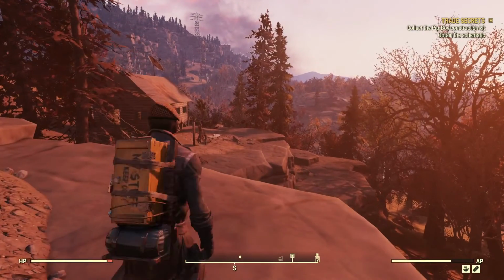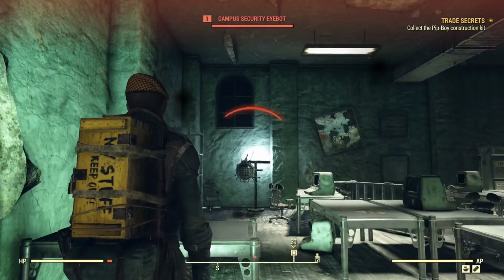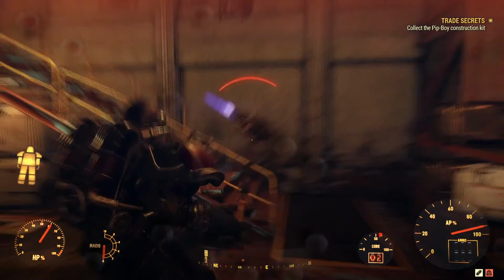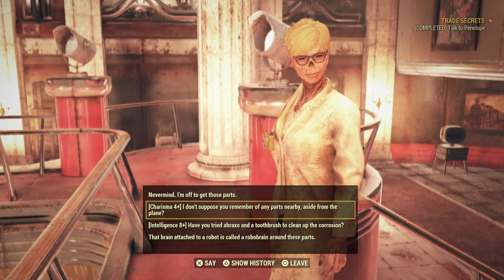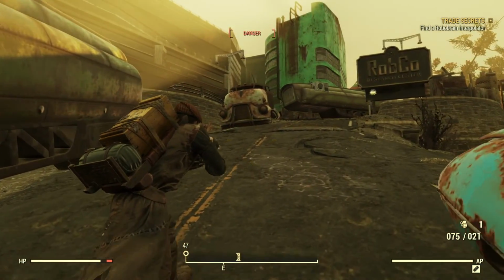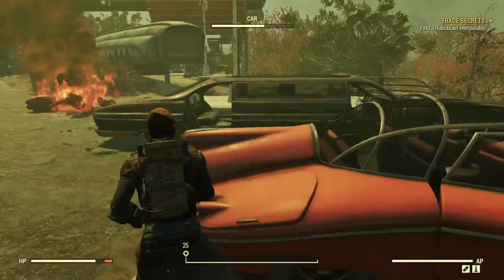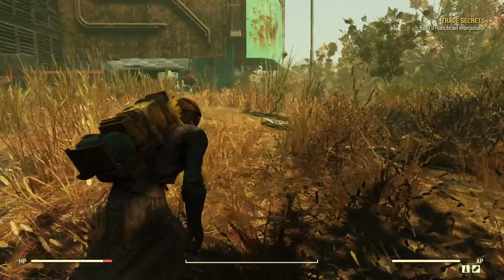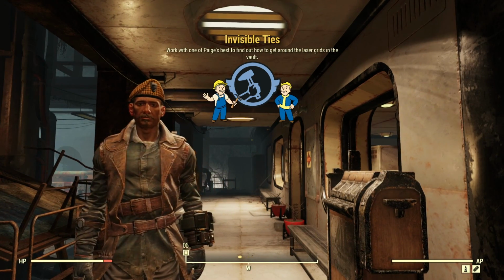Fallout 76: Wastelanders #24 More Trade Secrets (PS4 gameplay Episode 152)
We continue Trade Secrets as Penny Hornwright sends us on a quest to get more stuff to fix up The Motherload, a mining robot that might be helping break into Vault 79. Good fun as always, but I screw up finding the Robobrain Interpolator by basically being unable to read. Not my finest moment.